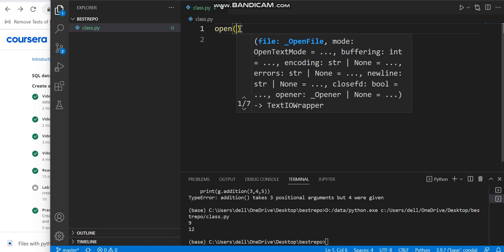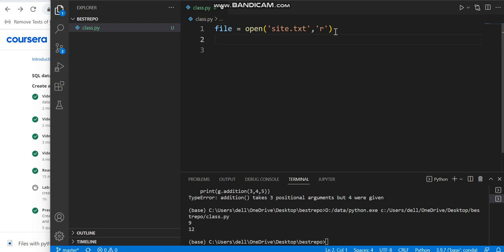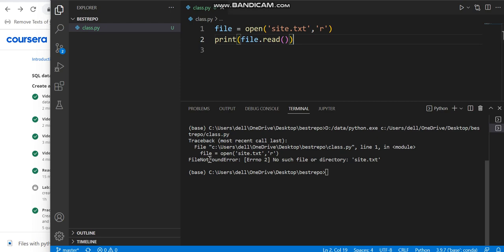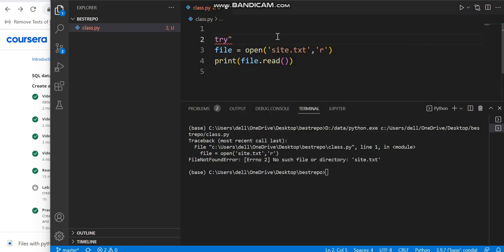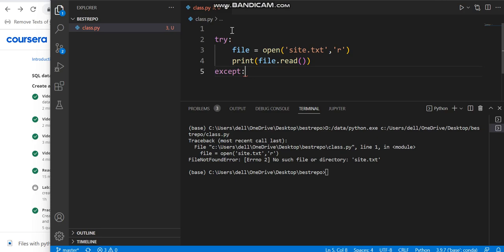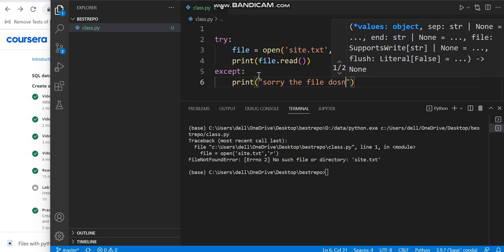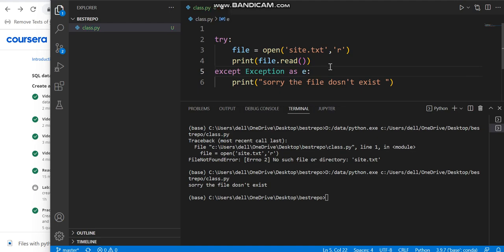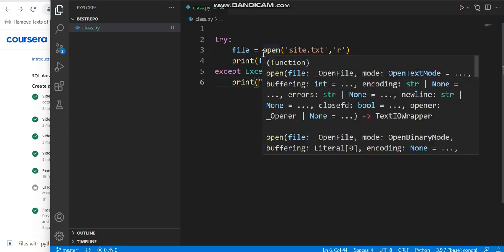Error Handling in Python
in this lesson, you will learn how you can handle errors in python